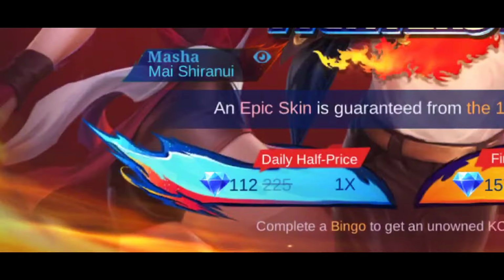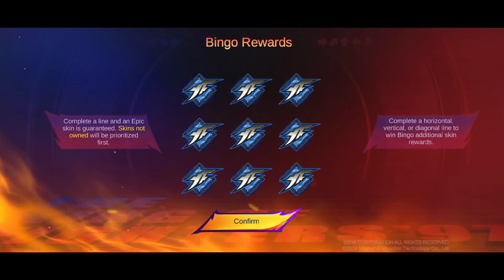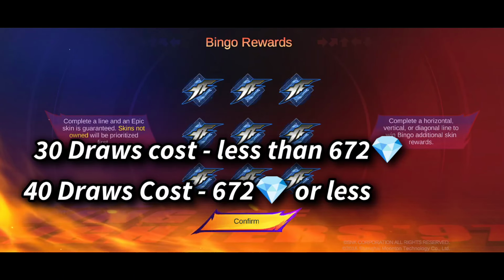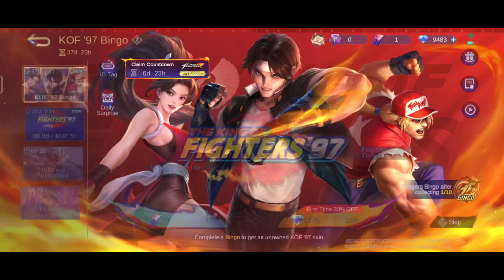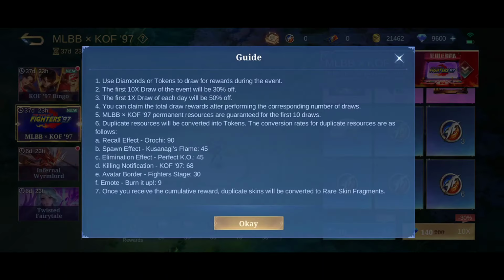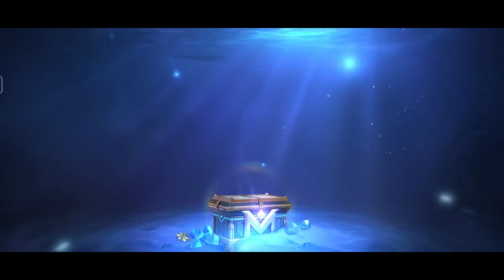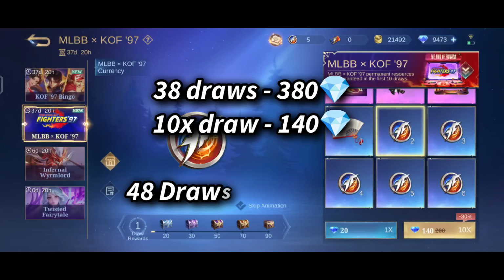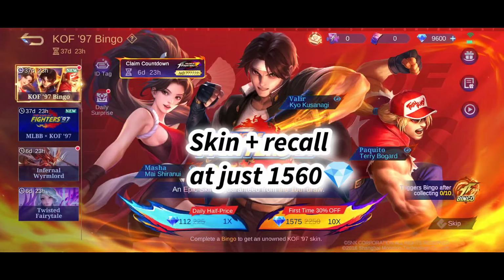HOW MUCH FOR KOF SKIN + RECALL?💎 CHEAPEST COST TUTORIAL KOF '97 SKIN💸💰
ml kof ’97 mlbb kof ’97 mobile legends kof ’97 ml
guide 2024 kof event 2024 kof event guide kof guide 2024 event kof mlbb
tutorial 2024 kof event 2024 kof event tutorial kof tutorial 2024 event kof mlbb
how to get kog skins how to get kof ’97 skins how to get
how much masha kof ’97 skin how much kof ’97 masha kof ’97 how much
kof x ml x kof x mlbb x kof x  mobile legends x kof x ml
ml x kof '97 mlbb x kof '97 collab mlbb kof 97 collab skins
mlbb king of fighters '97 mlbb masha king of fighters '97 masha
masha new skin masha kof ’97 cost masha kof ’97 cost kof 97 event kof 97 skins kof 97 event costs
ml new kof skin mlbb new kof skin mobile legends new kof skin ml
ml kof skin mlbb kof skin mobile legends kof skin ml recall mlbb recall cost mlbb
kof recall kof elimination kof spawn kof avatar border kof kill notification
kof recall effect kof elimination effect kof spawn effect kof avatar border effect kof kill notification effect kof how to get kof recall how to get kof chat bubble kof chat bubble mlbb
ml masha mlbb masha mobile legends masha ml
ml kof mlbb kof mobile legends kof ml
kof ’97 mai shiranui kof ’97 masha skin
mlbb kof ml kof mobile legends kof ml
ml king of fighters mobile legends king of fighters mlbb king of fighters ml
ml kof skins mobile legends kof skin mlbb kof skin ml
ml kof event mobile legends kof event mlbb kof event ml
ml Masha mobile legends Masha mlbb Masha ml
how much for kof skin how much kof ’97 how much
cost kof skin cost KOF ’97 cost
price kof skin price KOF ’97 price
how much diamonds for kof skin how much diamonds kof ’97 how much diamonds
masha kof skin cost masha kof cost mai shiranui cost
masha kof skin price masha kof price mai shiranui price
masha kof skin how much masha kof how much mai shiranui how much
Valir kof skin cost Valir kof cost kyo kusanagi cost
Valir kof skin price Valir kof price kyo kusanagi price
Valir kof skin how much Valir kof how much kyo kusanagi how much
Paquito kof skin cost Paquito kof cost Terry Bogard cost
Paquito kof skin price Paquito kof price Terry Bogard price
Paquito kof skin how much Paquito kof how much Terry Bogard how much